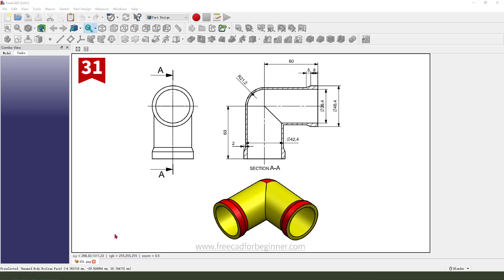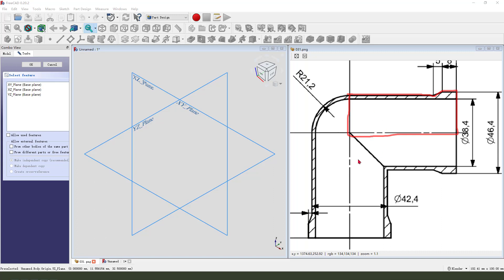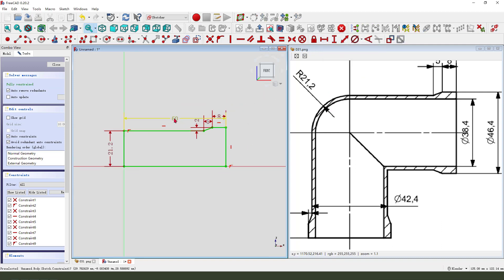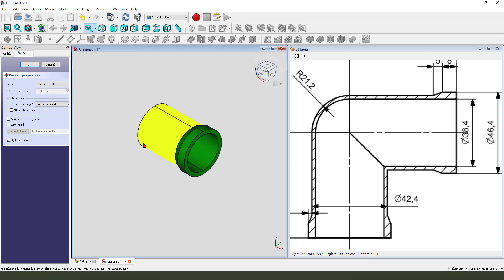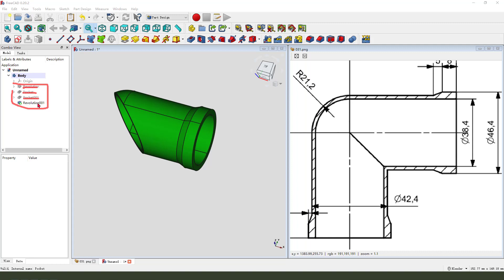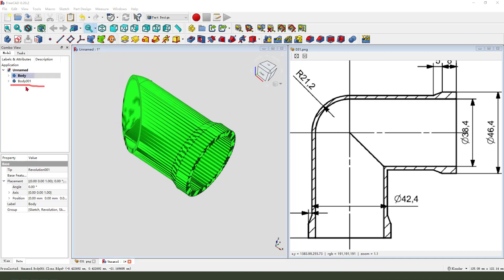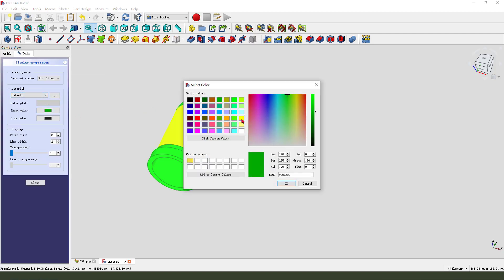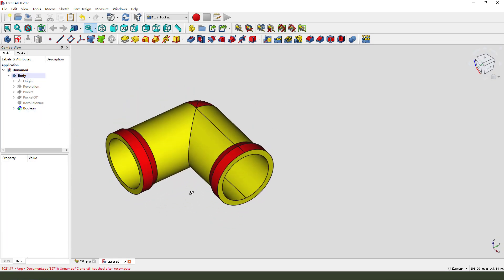FreeCAD Tutorial for beginners,basic model exercise-78